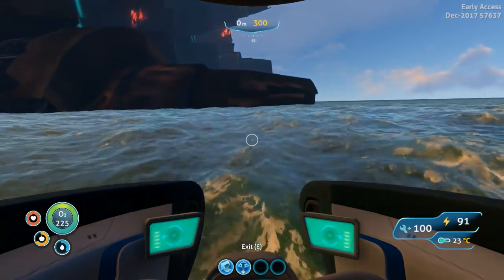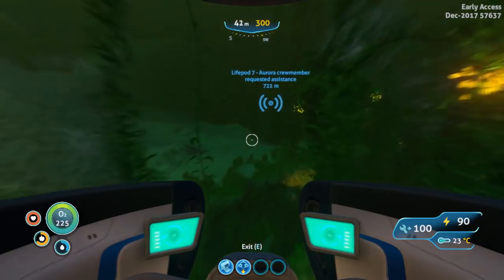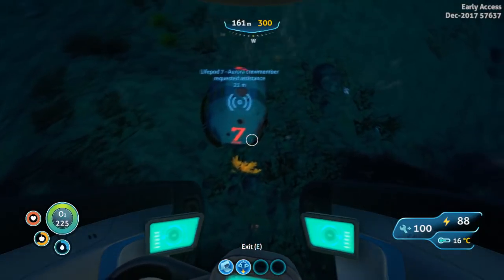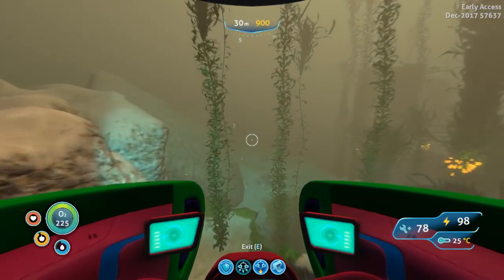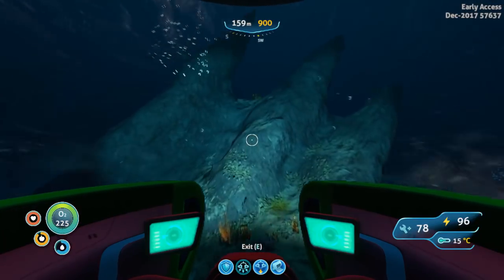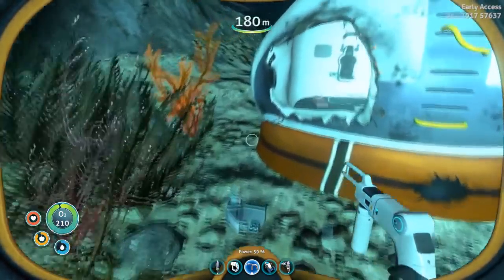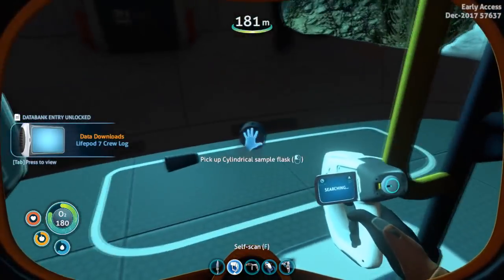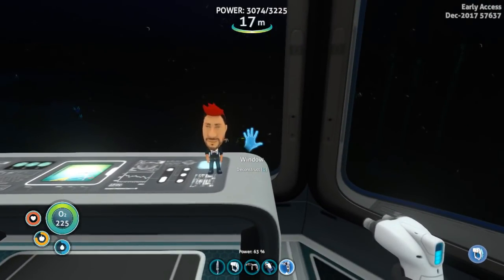Subnautica : Where to find the Markiplier Doll - Easter Egg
Subnautica - Where to find the Markiplier Doll and The Unusal Doll blueprint of Markiplier. This video shows early and late game ways to obtain the blueprint

Subnautica | Where to find markiplier doll| The unusal doll | Markiplyer toy | Easter Egg | Markiplier blueprint